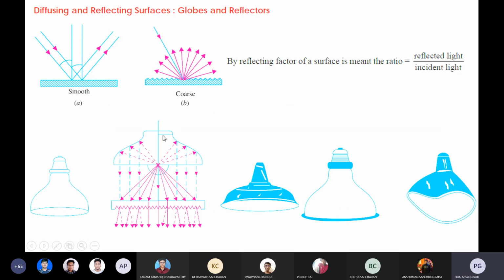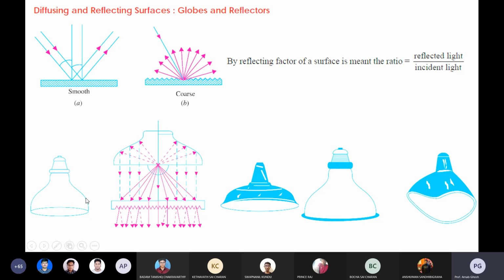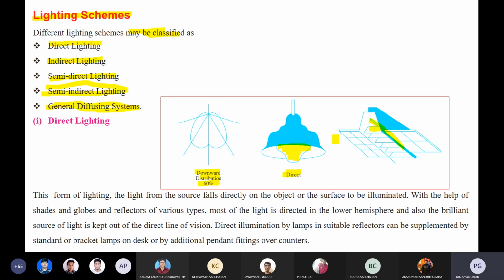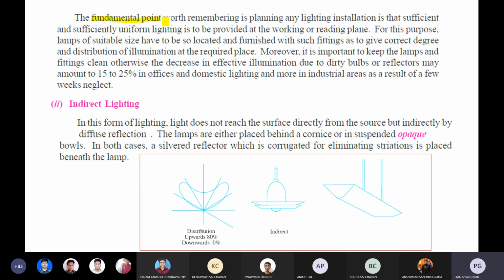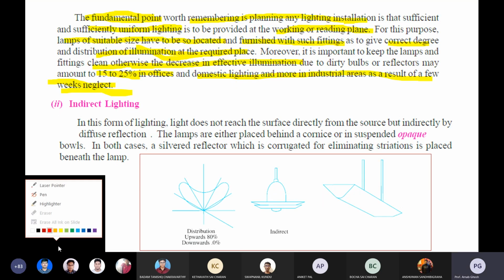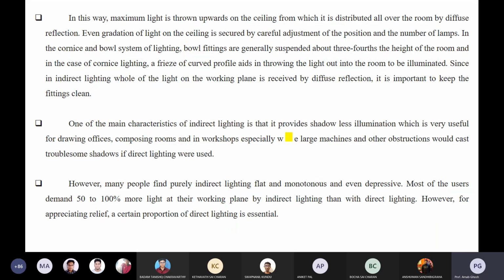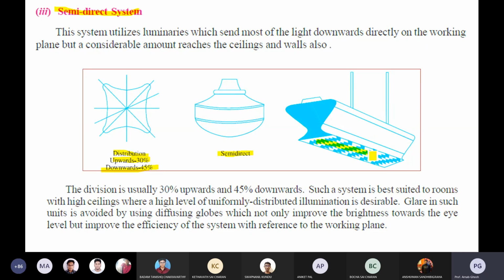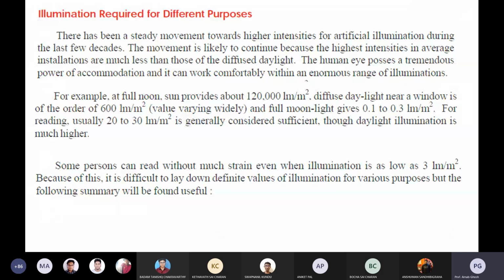Friday EE3102 20220304 152459 Meeting Recording